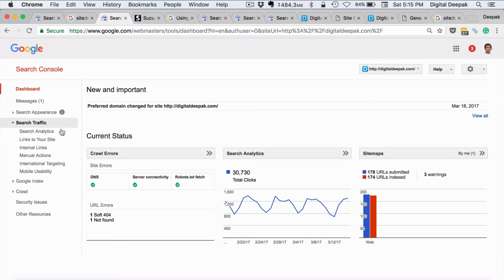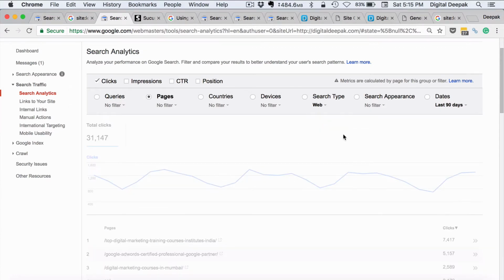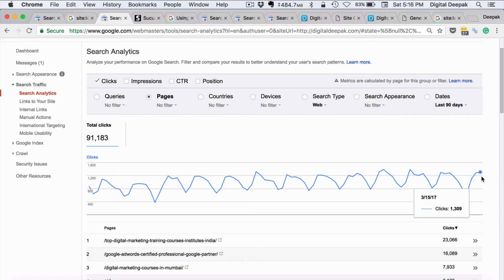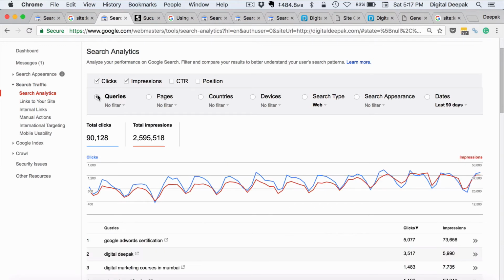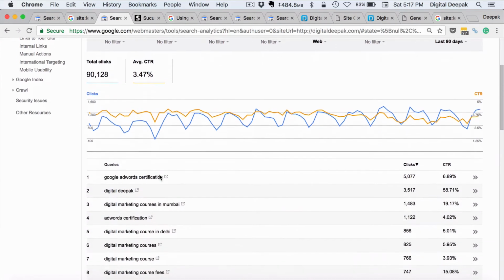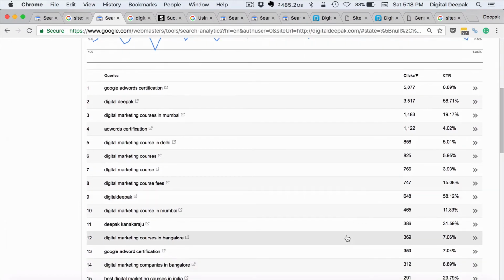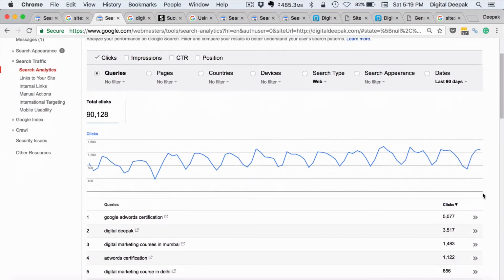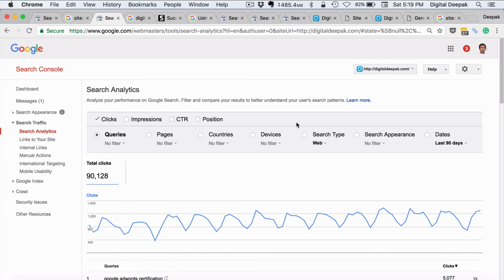SEO 9 - what is search Analytics in Google search console?